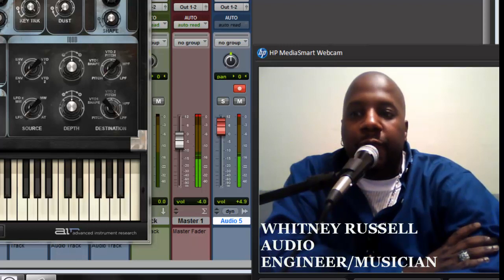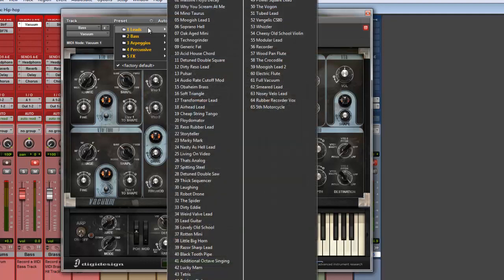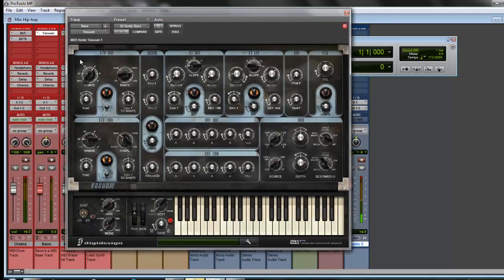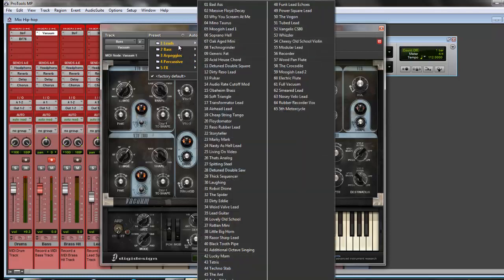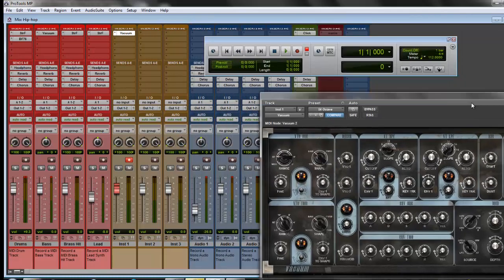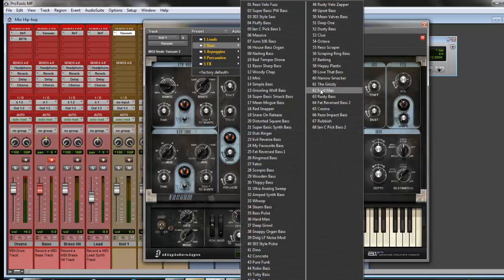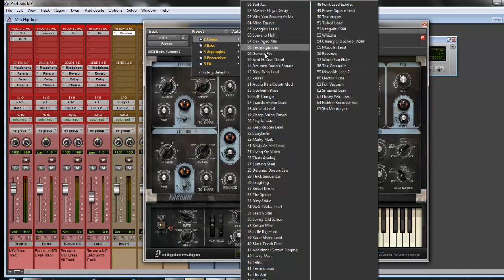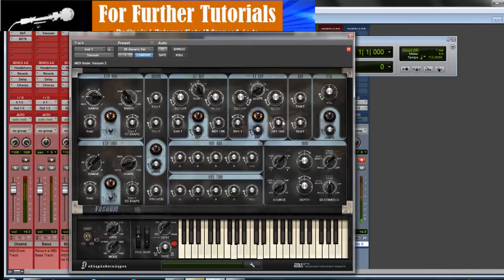pro tools 9/10 vaccum